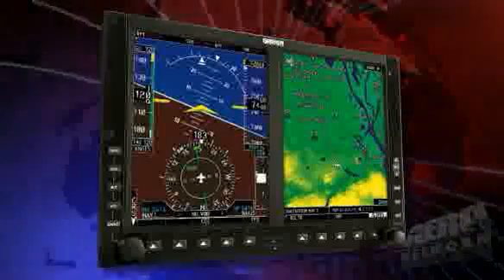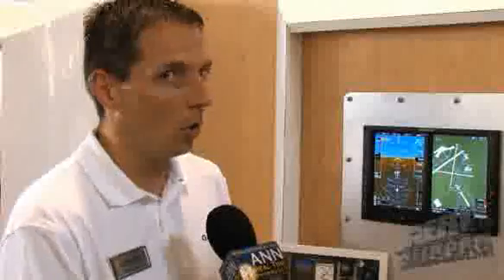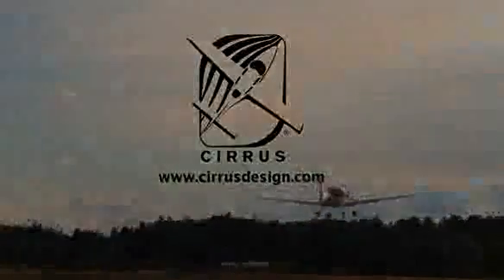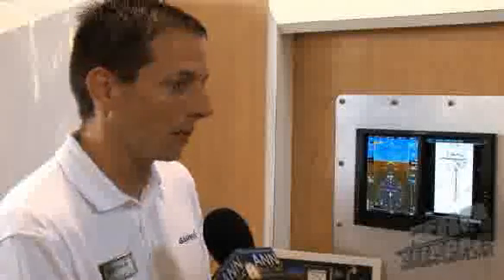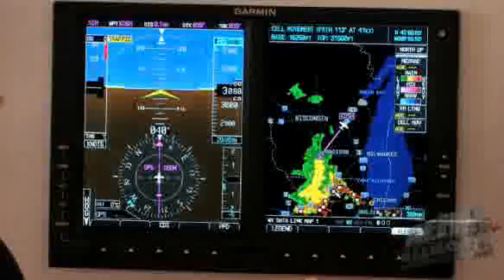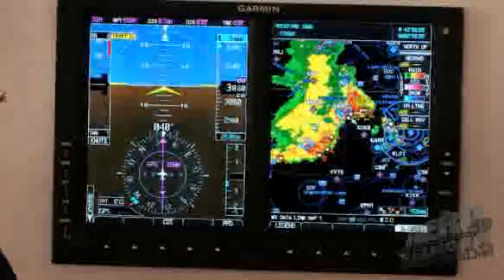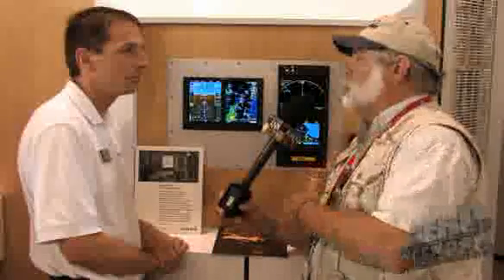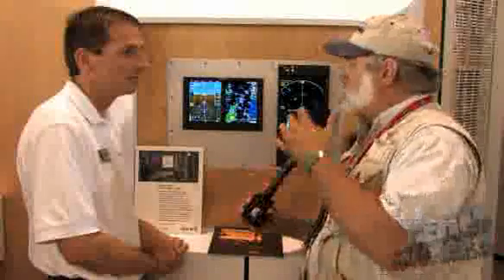Garmin Briefs Aero-TV On The G600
Garmin’s G600 Receives Certification, Deliveries Begin

During the heady days of Oshkosh 2008, Garmin confirmed to ANN that it had received FAA Approved Model List Supplemental Type Certification with an Approved Model List (AML STC) for the G600. The FAA’s approval allows the G600 to be installed in 785 different makes and models of normal and utility category aircraft, including twin combustion engine and turbo-prop engine aircraft with a certification weight up to 12,500 lbs.

This is good news for those of us with airplanes that we'd kinda like to keep... but still want to take advantage of the glass panel revolution -- and without mortgaging our houses to do so.

Garmin’s G600 incorporates two individual displays – a PFD and MFD – in a customized package designed for an easy retrofit installation. The G600 combines primary flight data including attitude and air data with navigation, weather, terrain and traffic data displayed in an intuitive pictorial format on dual LCD displays. This large, user-friendly presentation allows pilots to quickly and efficiently scan the data so that they can stay ahead of the aircraft during all phases of flight.

The G600 is designed to integrate with Garmin’s panel mount WAAS GPS products. It replaces traditional mechanical gyroscopic flight instruments with Garmin’s solid state Attitude and Heading Reference System (AHRS) that has superior reliability and accuracy, and features rapid alignment while moving, including in-flight dynamic restarts. The PFD display increases the pilot’s attitude indication by over 50 percent over a traditional 3-inch attitude indicator.

The G600’s size (10”w x 6.7”h) allows for easy installation into the existing instrument panel in most aircraft. The system is designed to take the space that is currently occupied by the basic “T” or six-pack of instruments (attitude, airspeed, altitude, vertical speed, turn coordinator and directional gyro). The MFD provides pilots with a clear, concise picture of ...